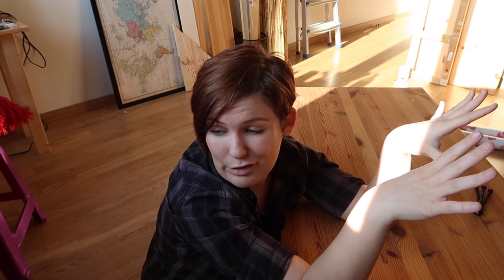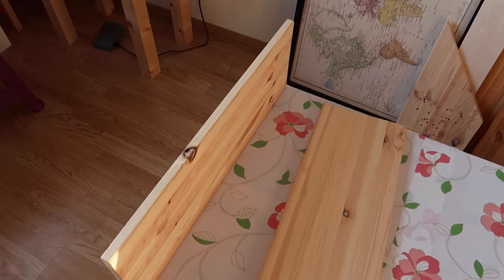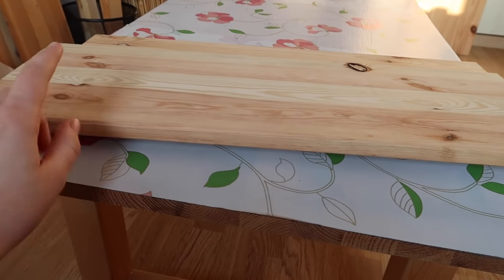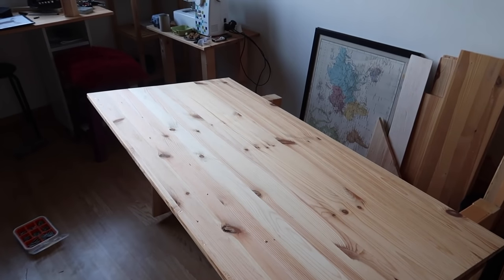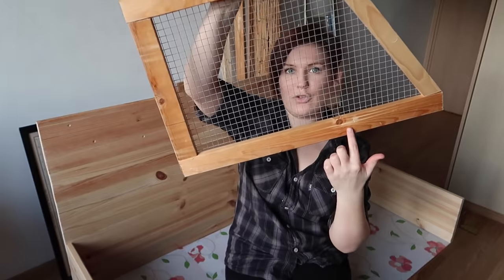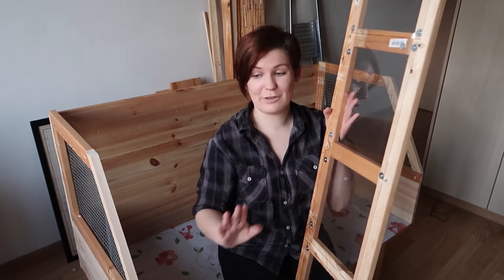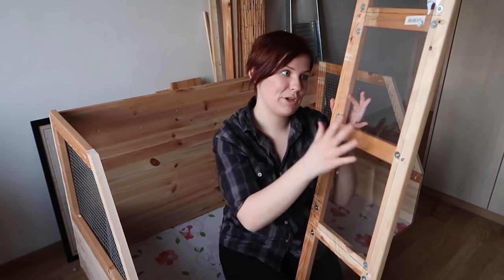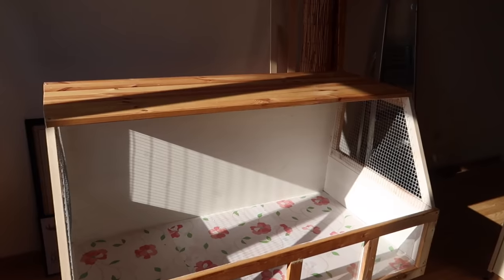DIY Wood Hamster Cage | Building The Bunsen 1069sq inches [1/3]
Building a new wooden pet cage vlog!
Cage size - 120 x 60cm
Internal floorspace - 1069sq inches